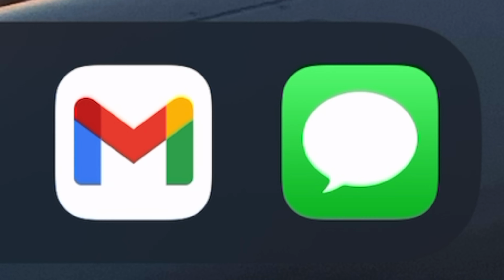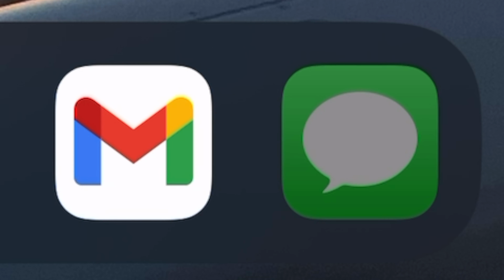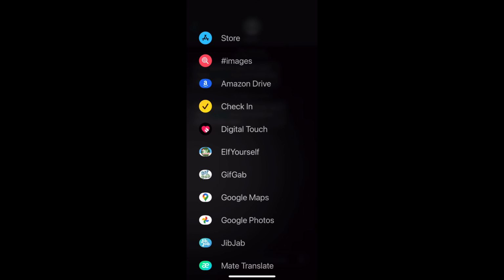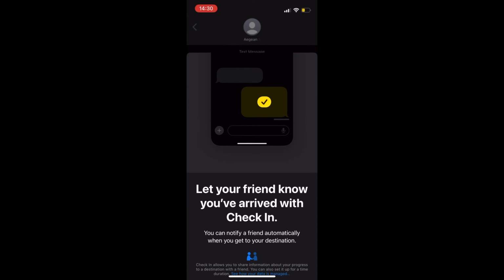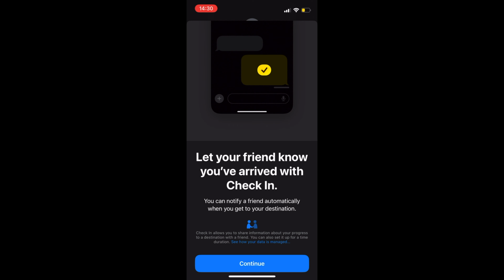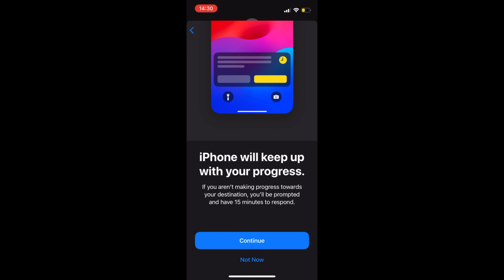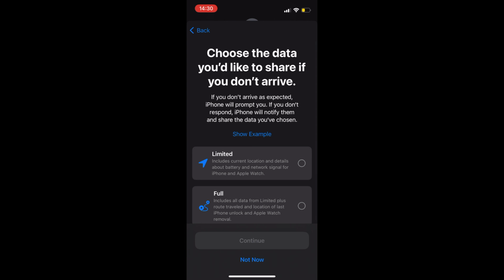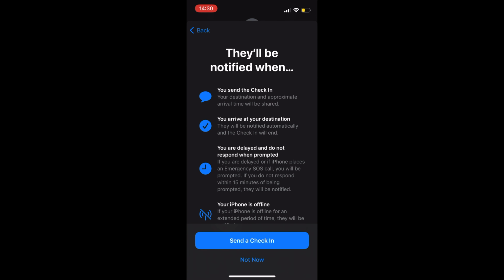How to Use Check In to Share Location in Messages in iOS 17